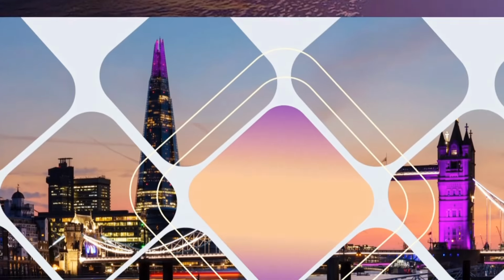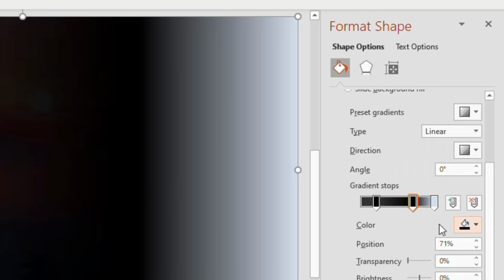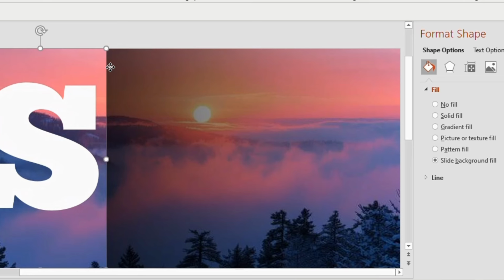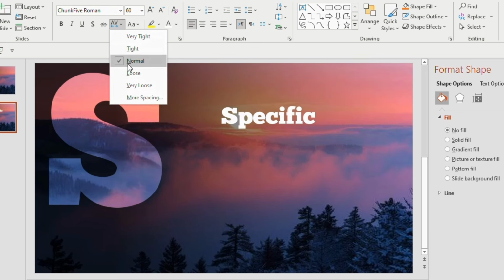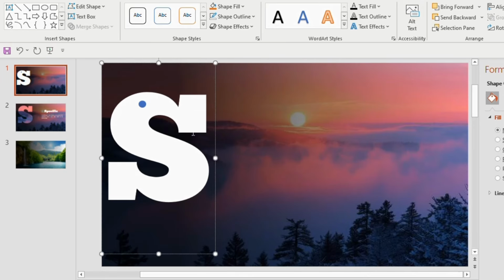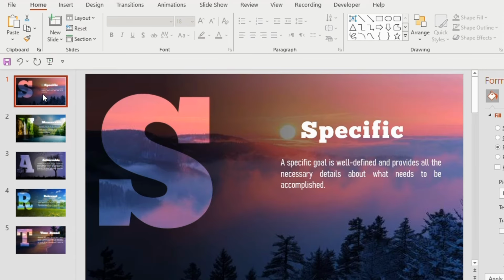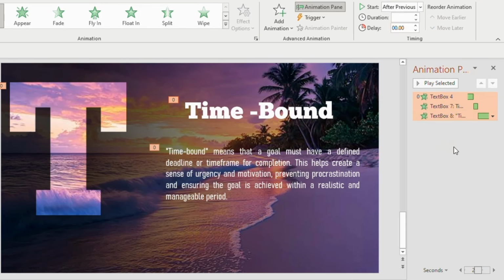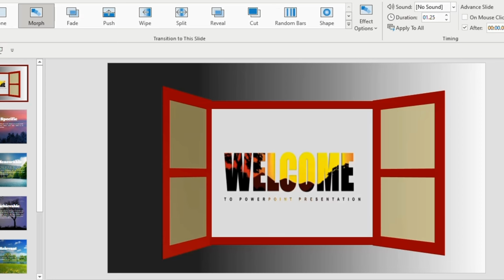Ppt 27 Make Your PPT Stand Out with Stunning Transition Effects | Ppt Presentation| Creative Ppt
Want your PowerPoint presentations to captivate your audience? 🌟 In this video, we explore how to make your PPT stand out with stunning transition effects, including the highly effective Push transition!

Whether you’re a seasoned presenter or a beginner looking to up your game, these transition effects will elevate your presentations, making them visually appealing and engaging.

✨ ✨ You can download this professional PowerPoint template from the following Google drive location. It is password protected.

powerpoint tutorial
powerpoint ideas
power point presentation topic animation tutorial
powerpoint tips
ppt ideas
ppt tricks
ppt making
ppt presentation topics
presentation skills
powerpoint design
ppt design
professional ppt
creative ppt
creative ppt in canva
creative ppt templates
creative ppt presentation tutorial
creative ppt making
creative ppt slide ideas
ppt2
ppt presentation skills
ppt presentation
ppt morph transition
 ppt2 intro
ppt animation
ppt presentation animation
best transition for slideshow
how to make cool transitions on final cut pro